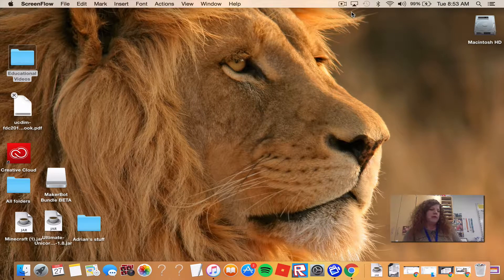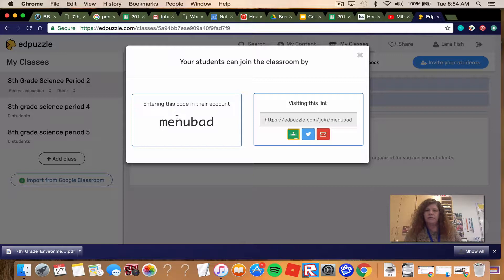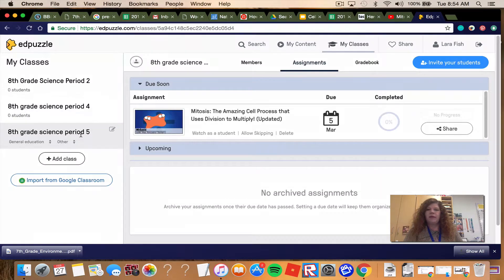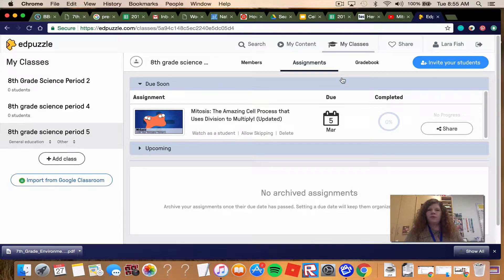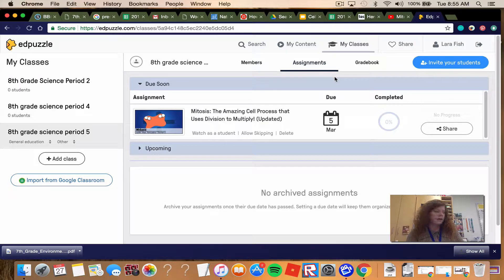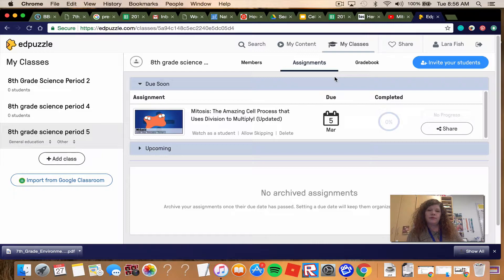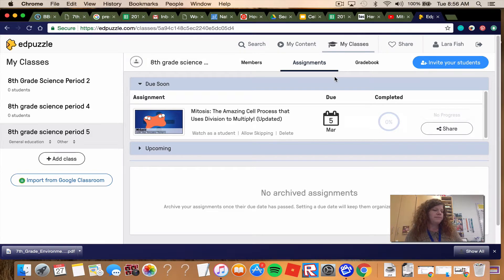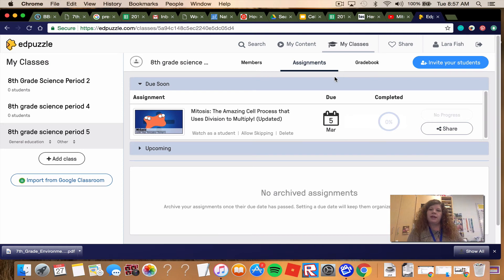How to get into your Edpuzzle Assignment - Blizzard Bag #1